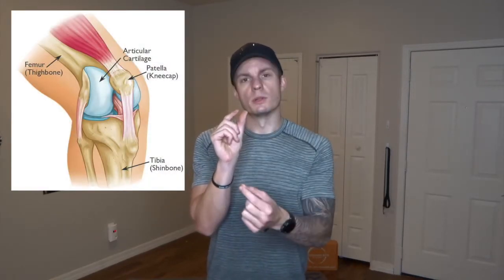General Concepts Surrounding Knee Pain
The purpose of this video is to discuss or critique current issues. The creator harbors no malicious intent. This video may contain jokes, satire, and criticism of other ideas, but is intended as a platform to discuss or critique current issues.